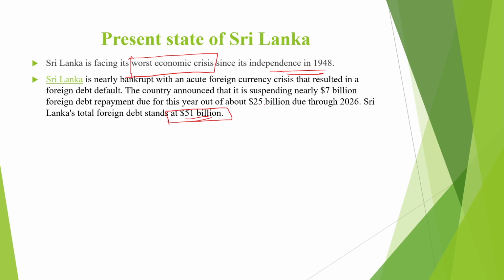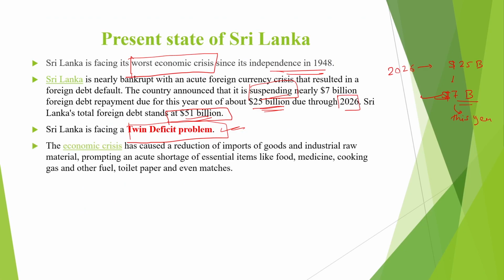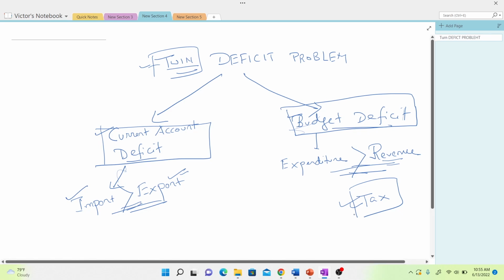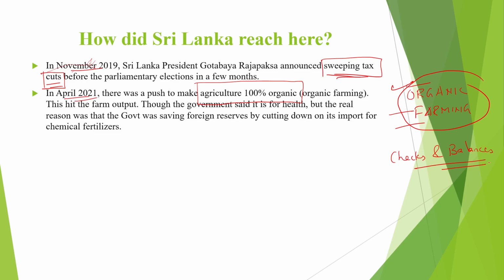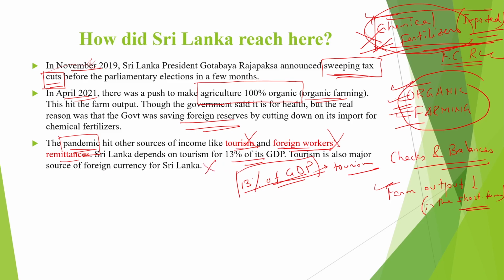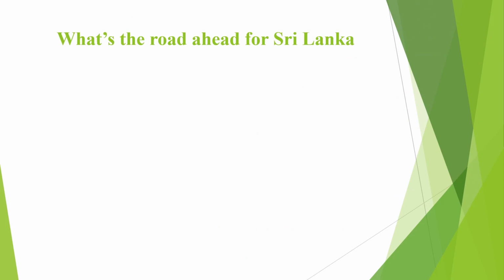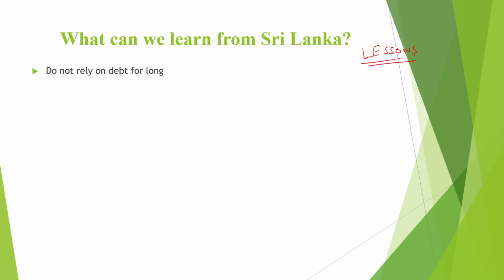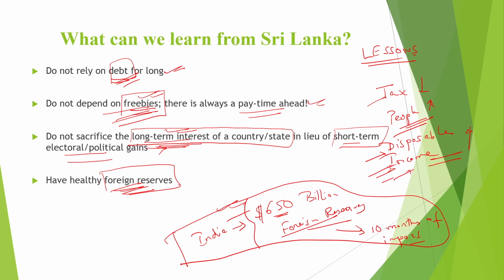Sri Lanka Economic crisis Explained | Prof. Victor Saha | What is Twin Deficit Problem?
In this video, I provide a detailed analysis of the Sri Lanka crisis.

How did Sri Lanka reach here? What leads to its economic decline? What are the lessons that we can learn from Sri Lanka?

The topics covered in this video are:

1. Present state of Sri Lanka.
2. How did Sri Lanka reach here?
3. What is the road ahead?
4. What we learn from Sri Lanka?